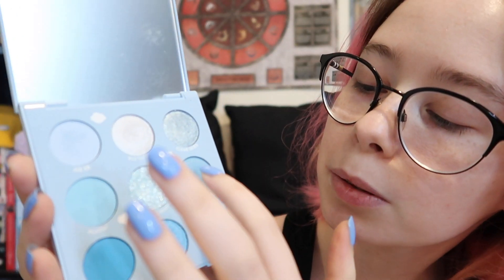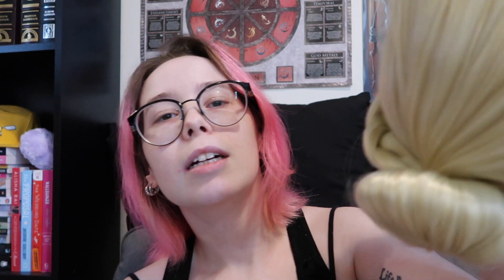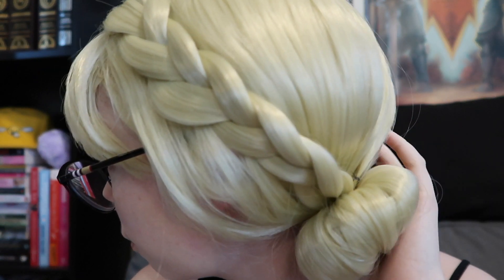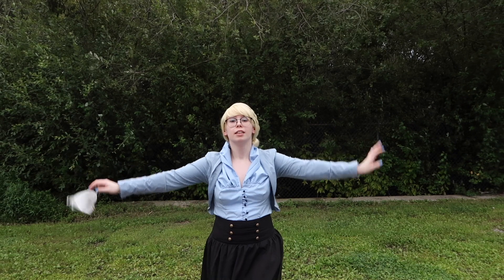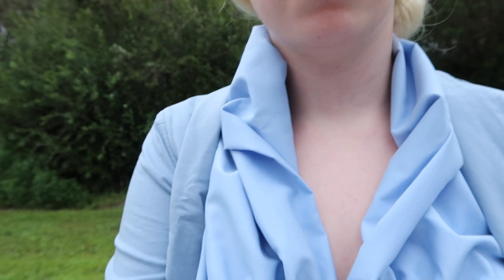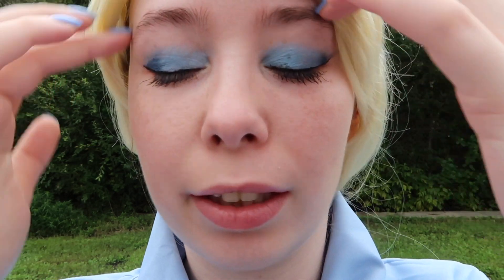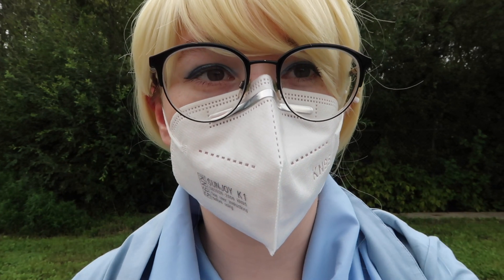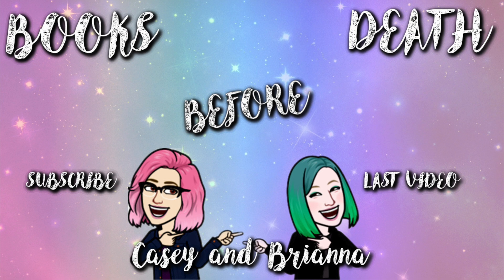Becoming Steris | Mistborn Cosplay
Hello friends! Hope you enjoy this Steris cosplay video.

I also painted my nails which I forgot to mention in all of these clips but i did and I'm wearing ColorClub polish, don't know shade name though since it's not on the bottle (also don't know if I recommend this brand or not? hit or miss)

Top: this doesn't exist anymore on amazon??? so uh - whoops

Other Places to find us:

🎁Brianna's Wishlist:

🎁Casey's Wishlist